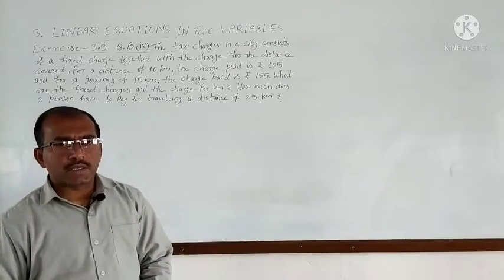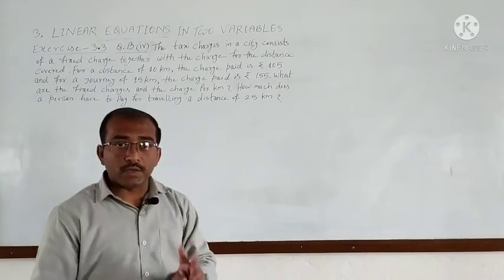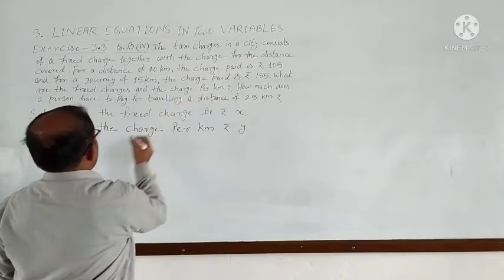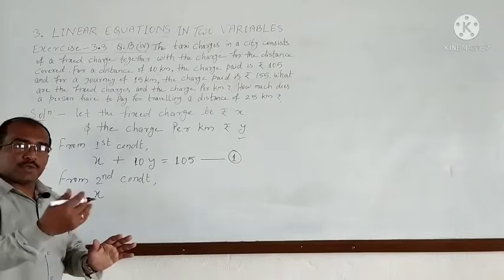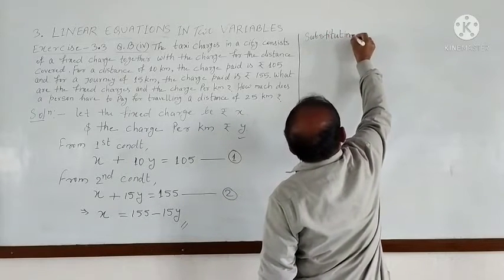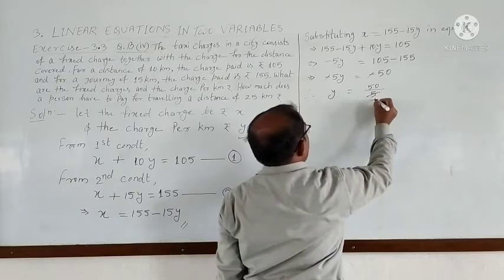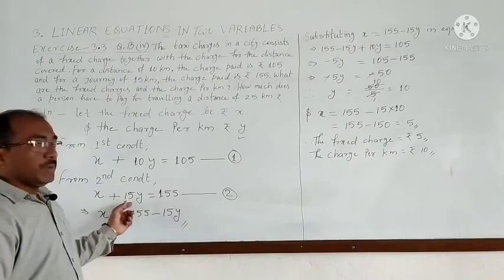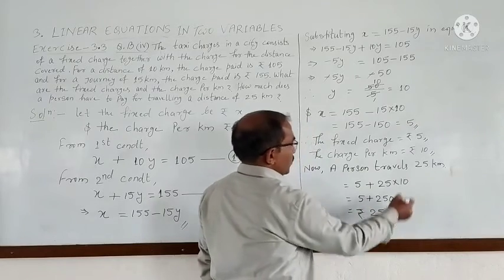ch. 3 LINEAR EQUATIONS in Two variables, NBSE, NCERT, cl-10 maths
word problem on Linear equations in two variables , exe. 3.3 Q. no. B (iv), learning from sir Ajit's classes